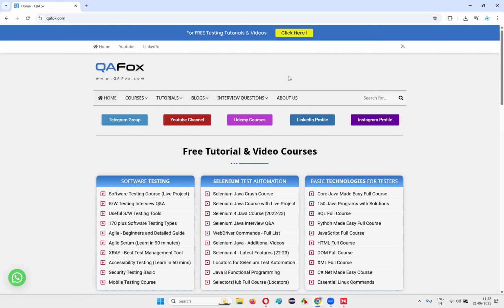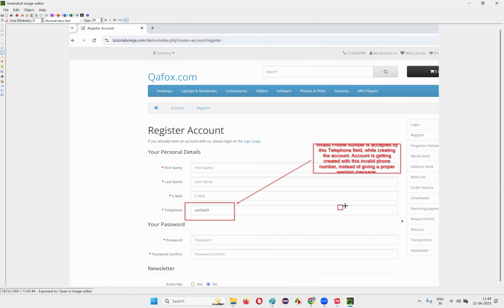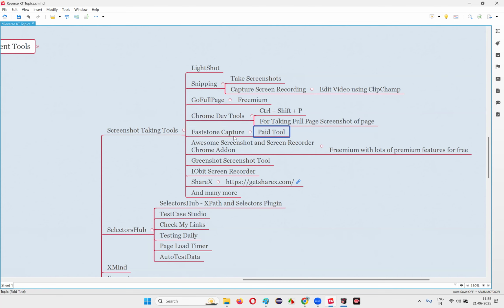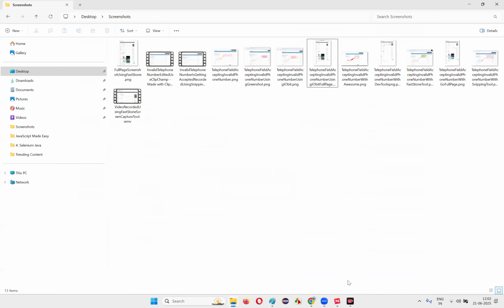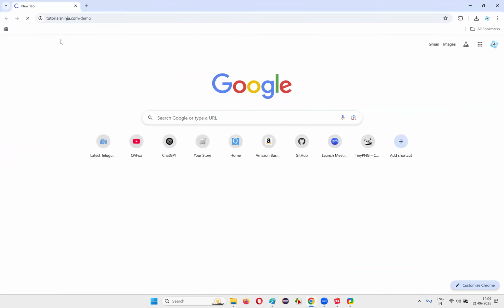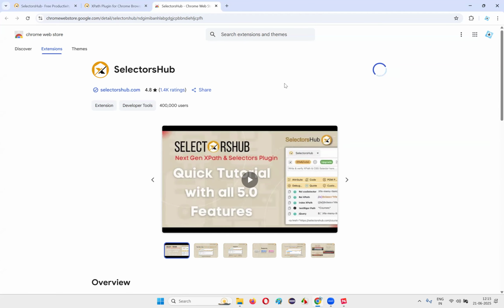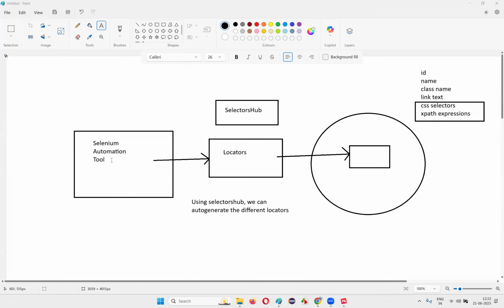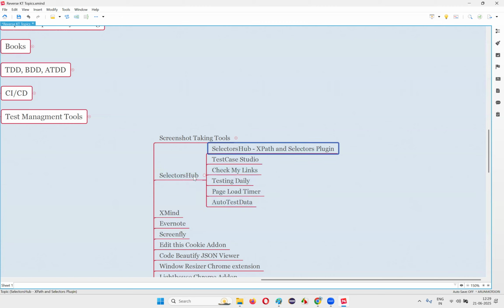Useful Tools for Software Testers - Screenshot Taking Tools - Part 2 (Manual Testing - Part 27)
In this session of the Manual Testing series (Part 27), we continue exploring screenshot taking tools that every software tester and QA professional must know. Screenshots play a vital role in defect reporting, test documentation, and communication with developers.

In this video, you’ll learn:
✅ Advanced screenshot tools for testers
✅ How to capture and annotate screenshots effectively
✅ Tips for using screenshots in bug reports
✅ Why screenshot evidence is critical in QA and manual testing

By the end, you’ll know how to choose the best screenshot tool for your daily testing needs.

👉 Don’t miss Part 1 if you haven’t already – together these will make your testing toolkit stronger!